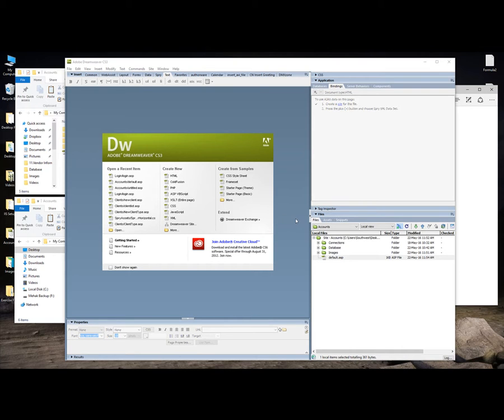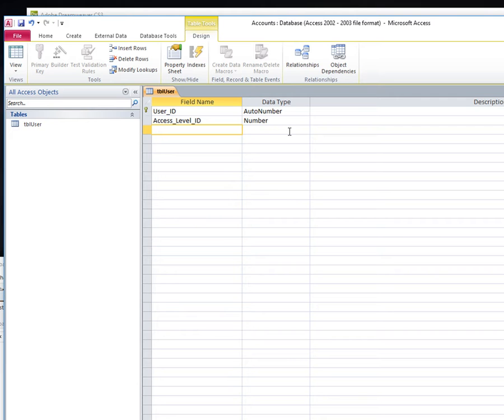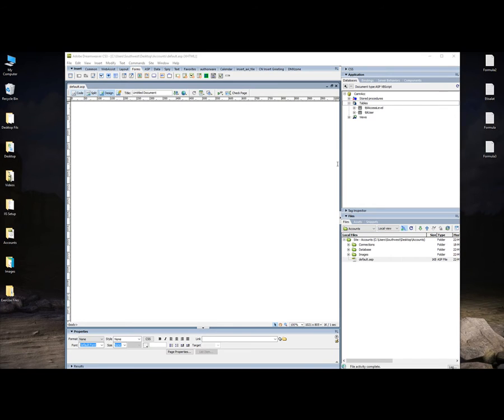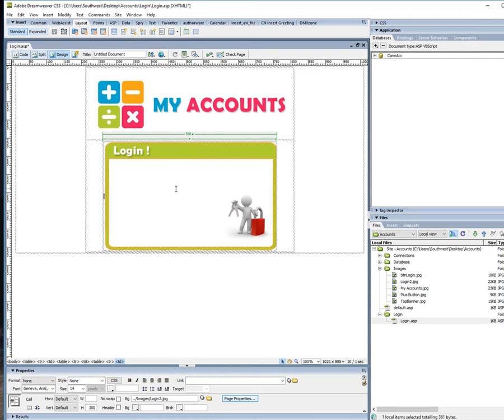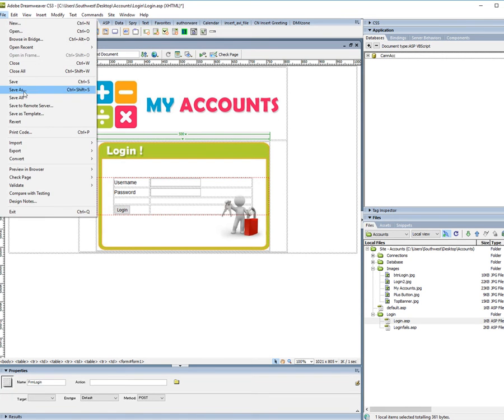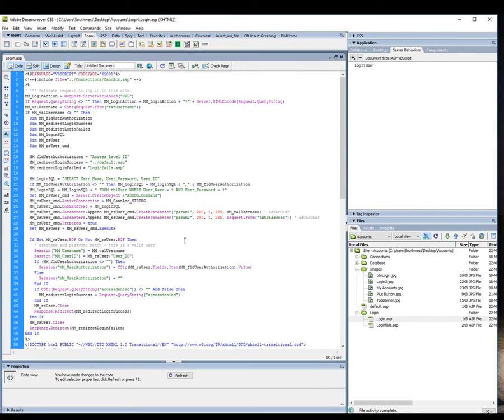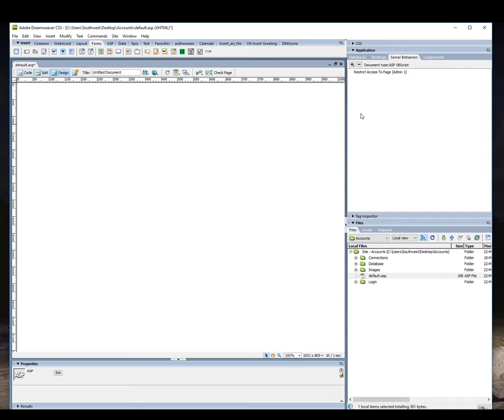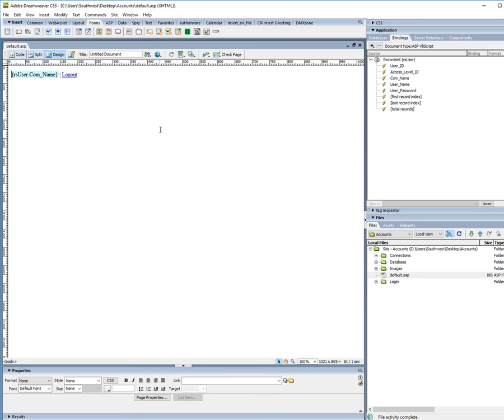Dreamweaver Tutotrial : Building Accounting Application 2 Of 10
In This video we make User Login system for our Accounting Application system ..